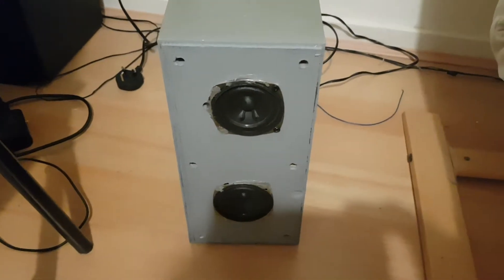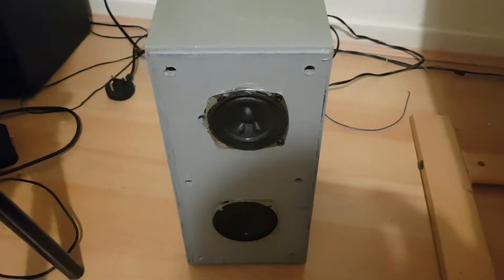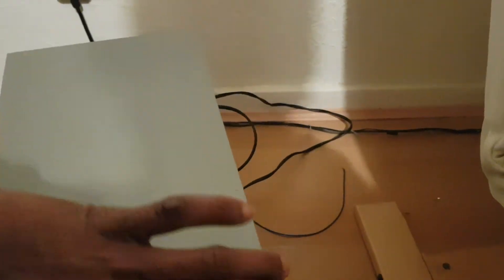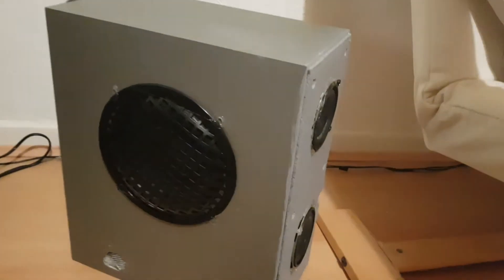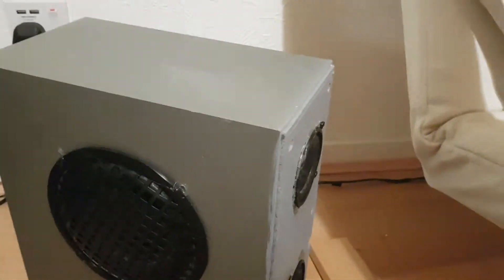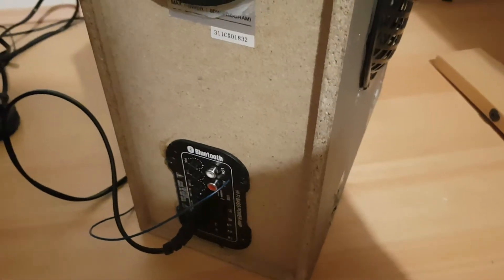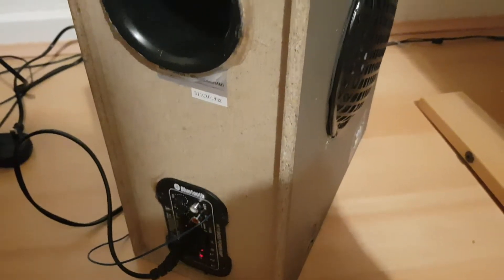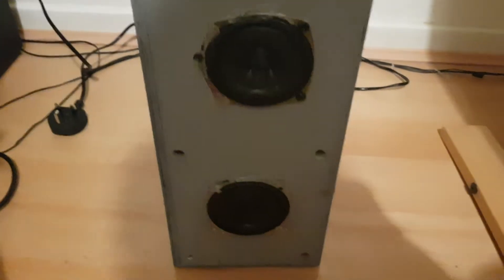part 1 Demonstration of home made DIY bluetooth speaker.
brief description and demonstation of my home made bluetooth speaker.parts required  old sub woofer box.2 mid range speakers plus 2 tweeters and a 8 inch sub woofer. bluetooth module from ebay.co.uk. tools needed drill.gluegun.wires,soldering iron and grey paint. output 30 watts per channel.bluetooth v .3 also has a small remote control.